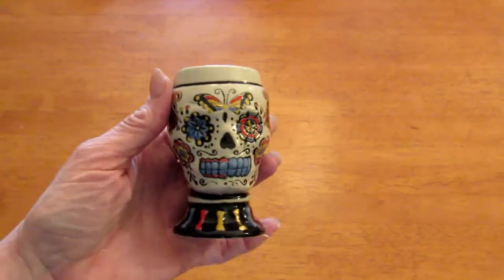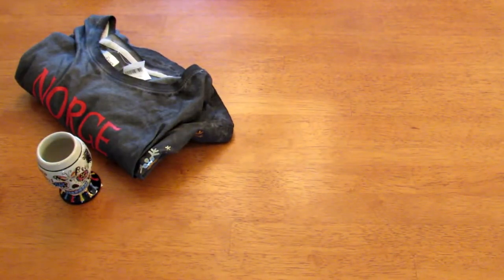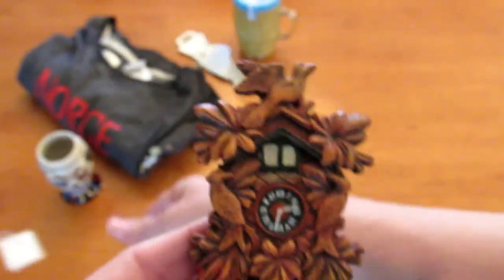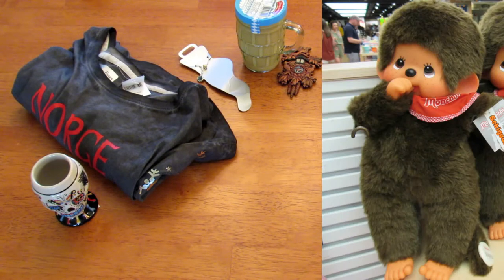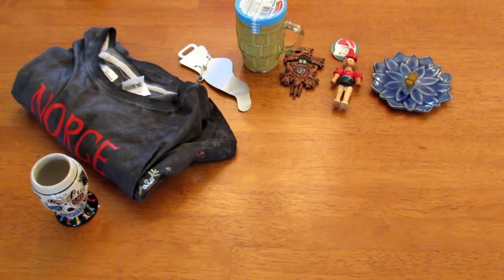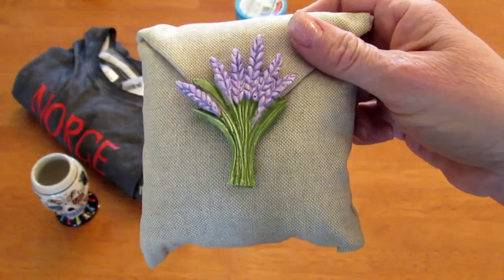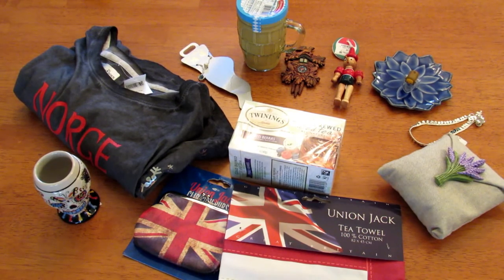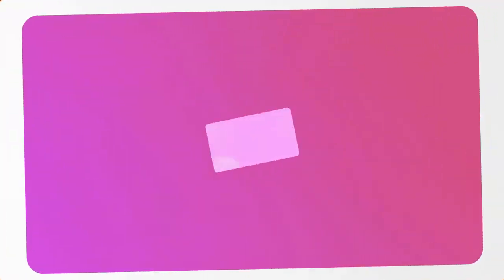EPCOT HAUL! Souvenirs Around The World Showcase! What I Bought At Epcot!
All music was composed and performed by my son.  Used with permission.   Youtube Channel: Warren Is Dead